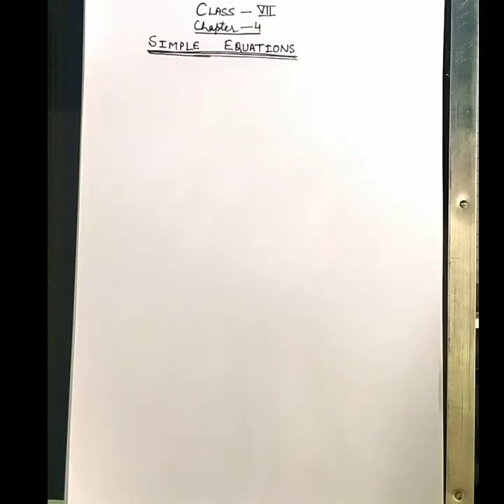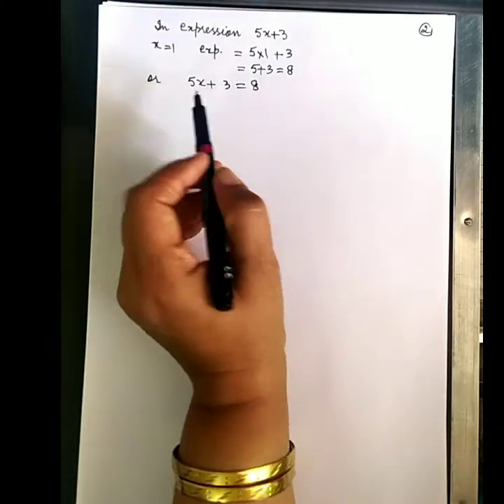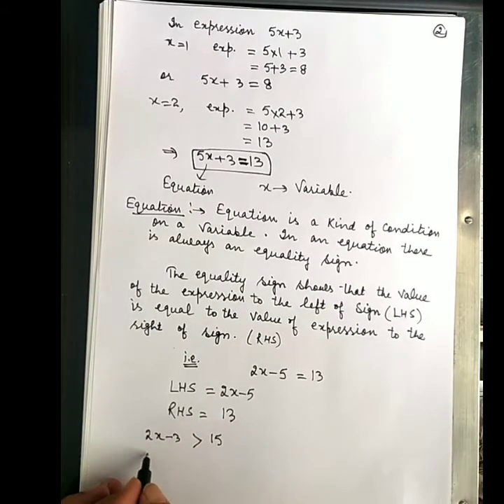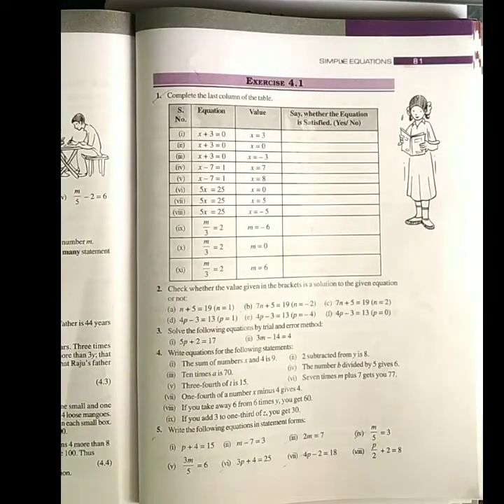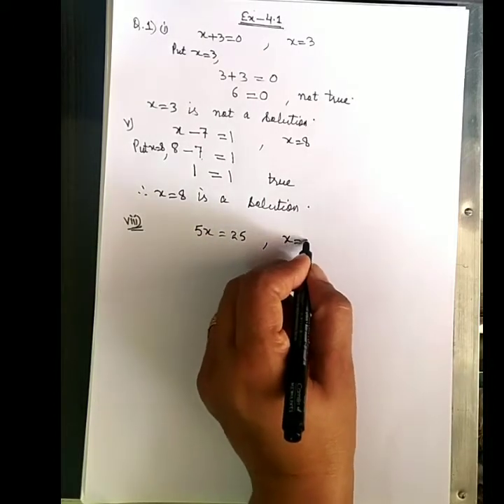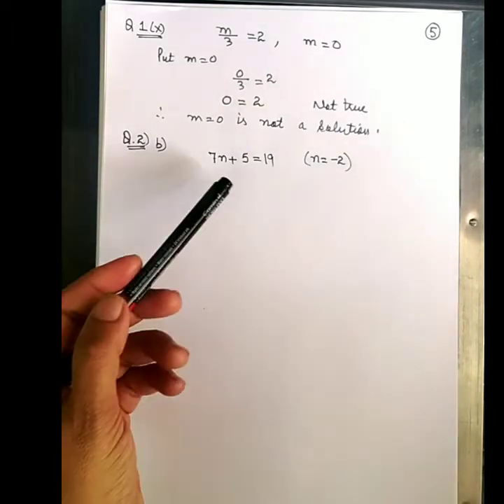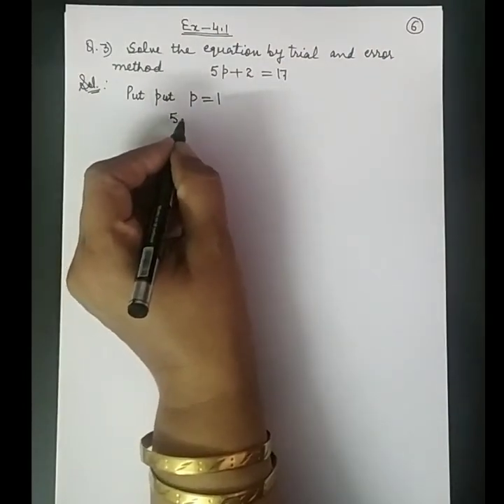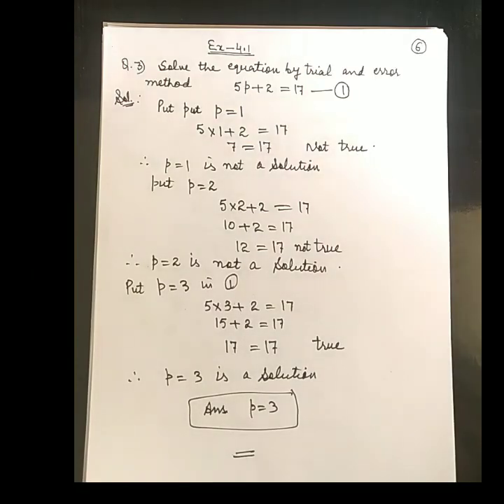VII Simple equations concept and ex : 4.1 first 3rd Ques all parts